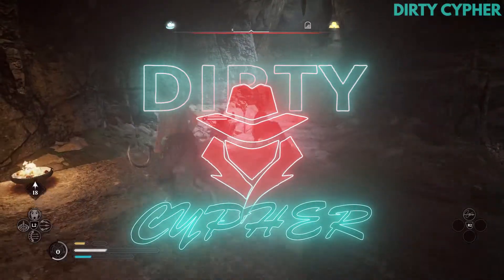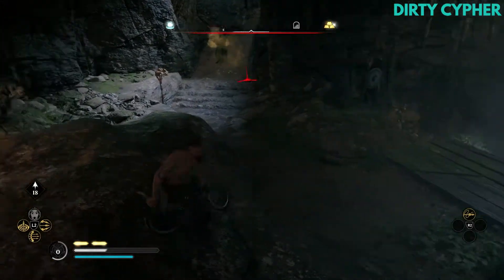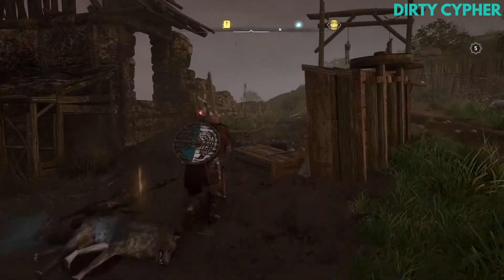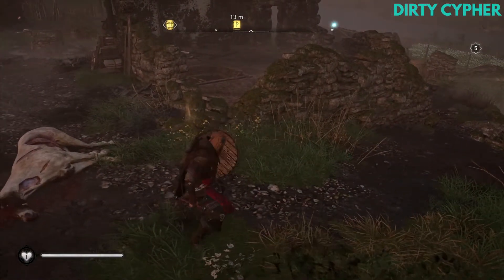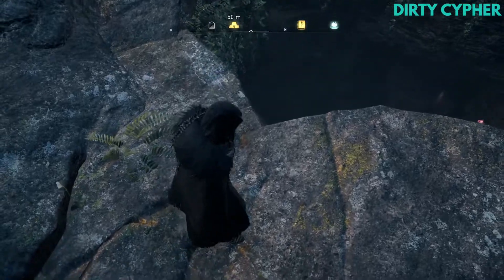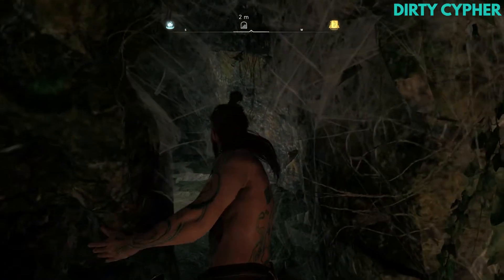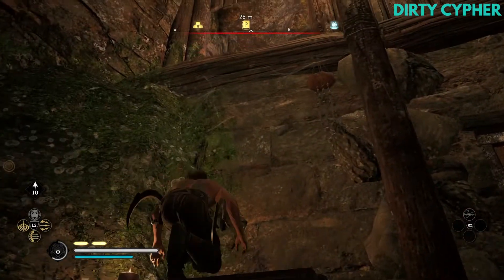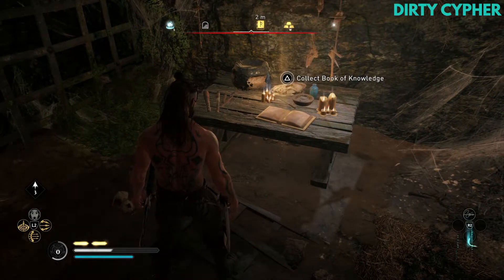How to get the Irish Wolfhound Ability Location In AC Valhalla Wrath Of The Druids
How to get the Irish Wolfhound Ability Location In AC Valhalla Wrath Of The Druids (Book Of Knowlegde)

00:00 Intro
00:28 Irish Wolfhound Ability Location 01
1:01 Irish Wolfhound Ability Location 02